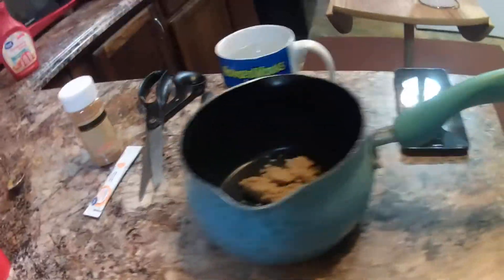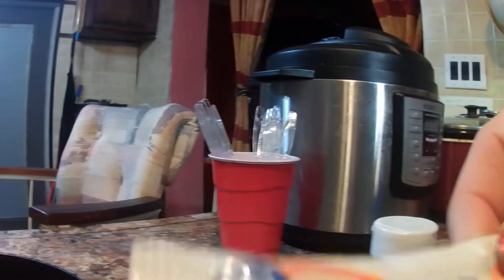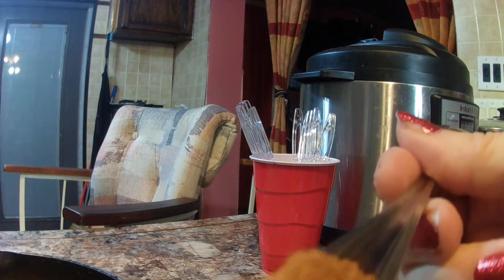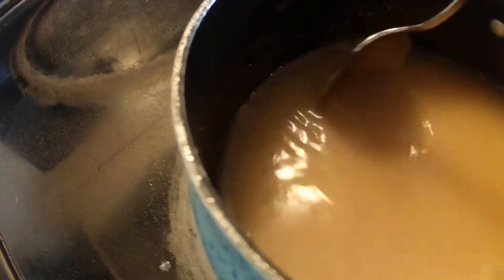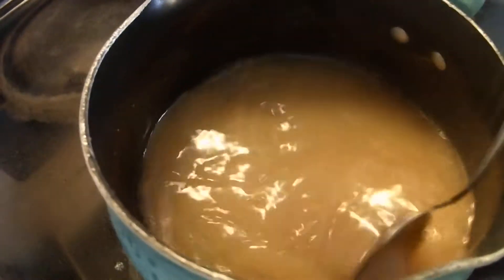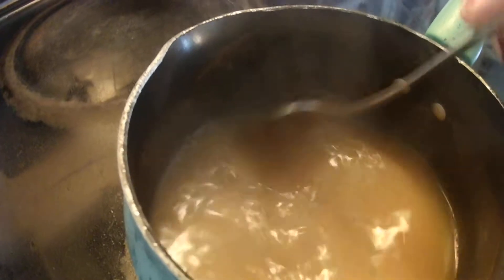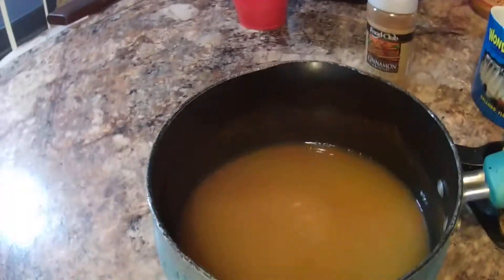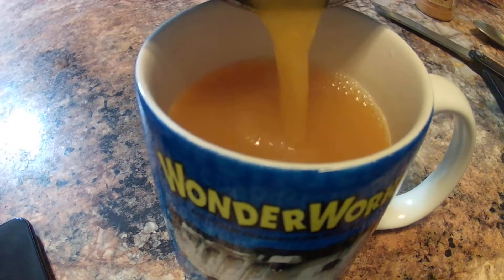Hot Sweet and Spicy Orange Drink with Cinamon and Brown Sugar